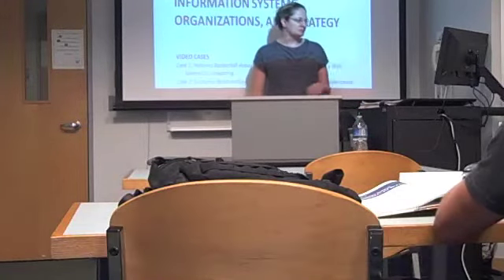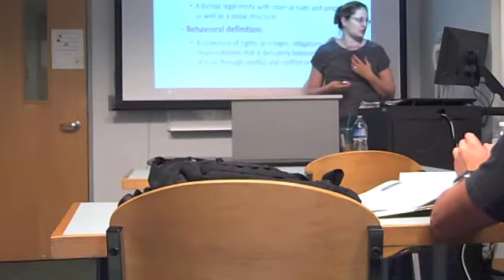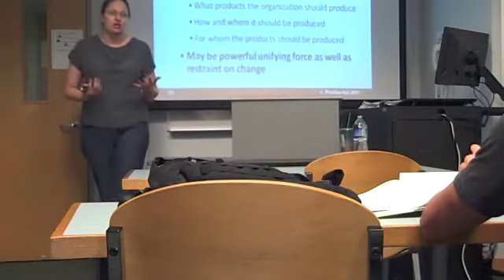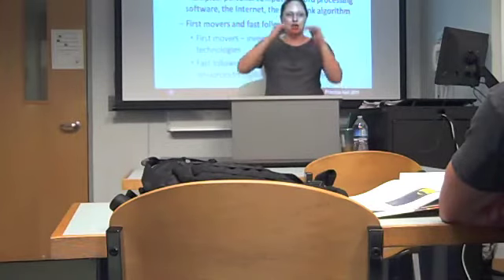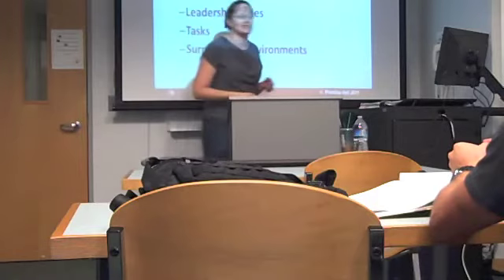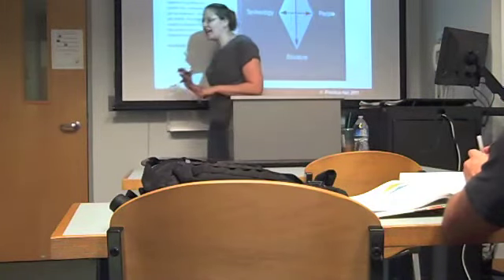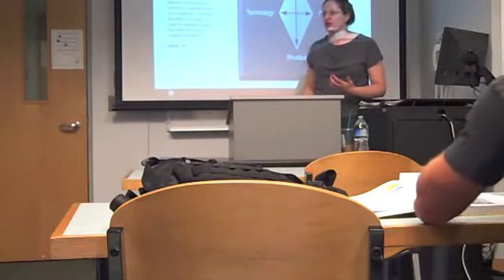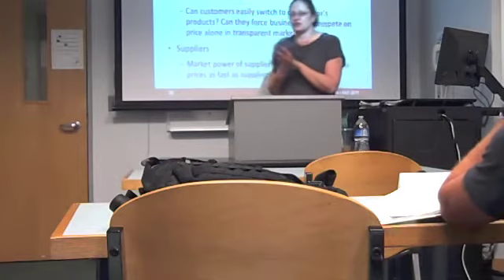BUS 410 Chapter 3 Lecture